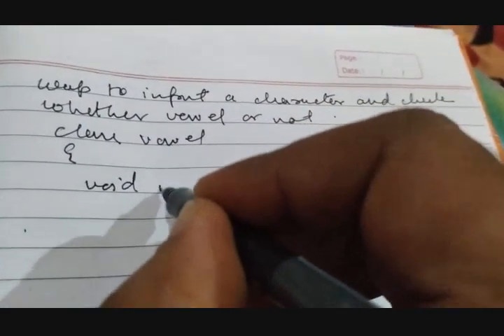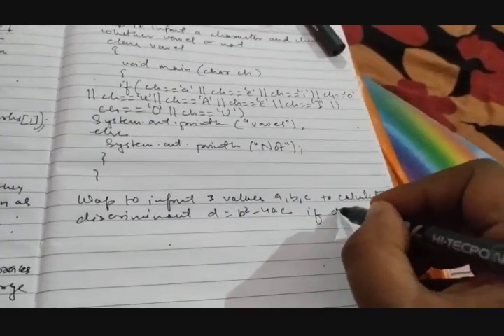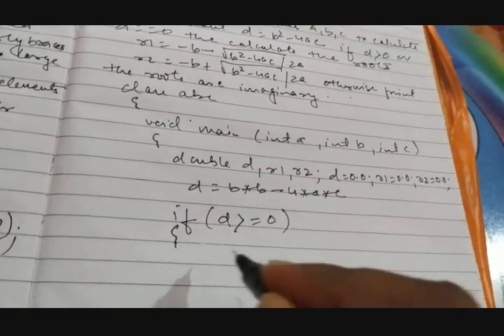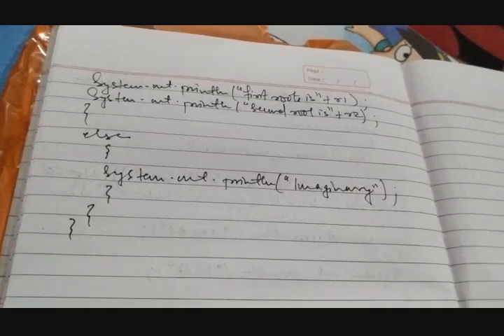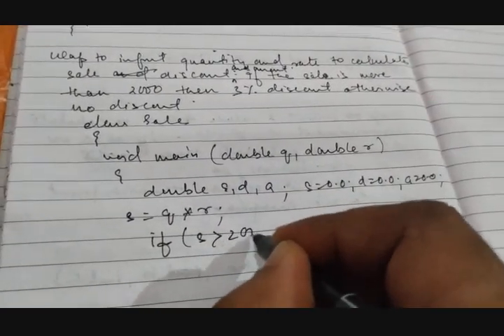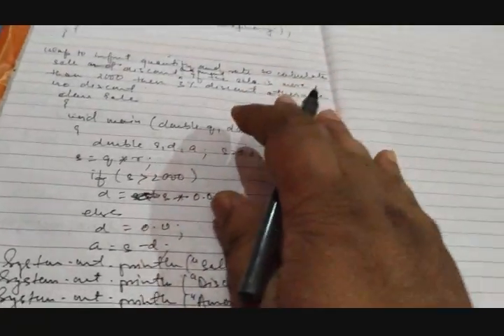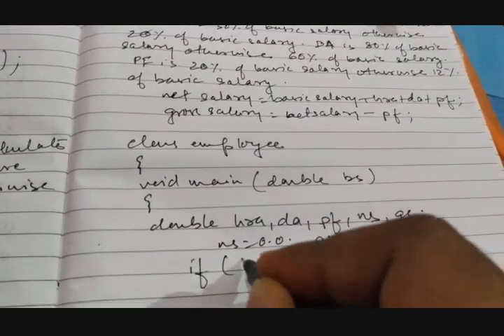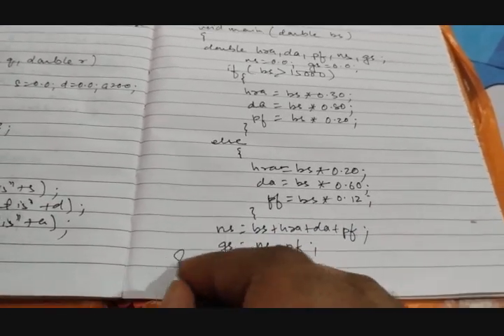Java programming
If else programming